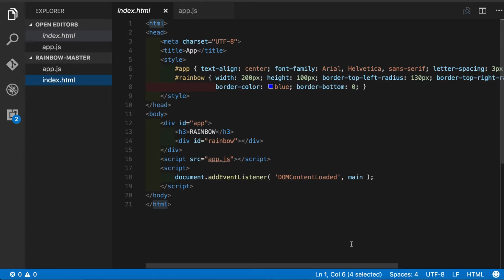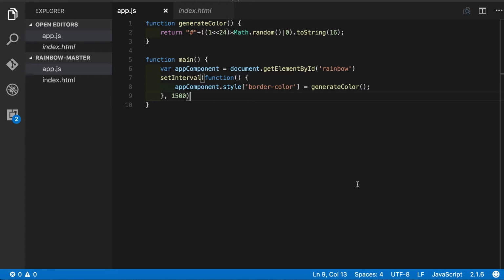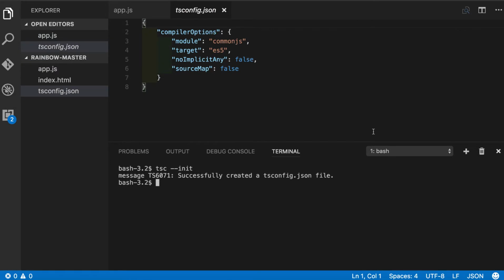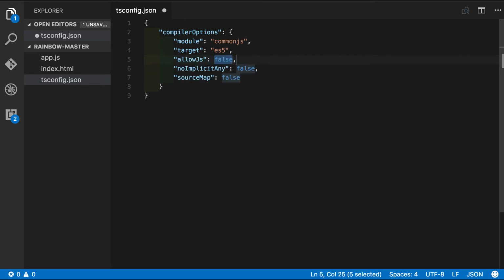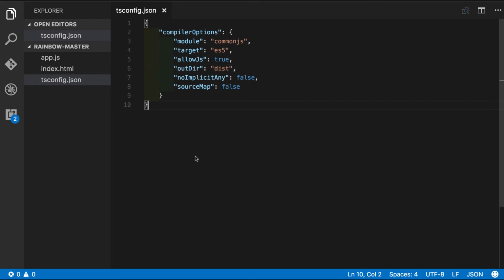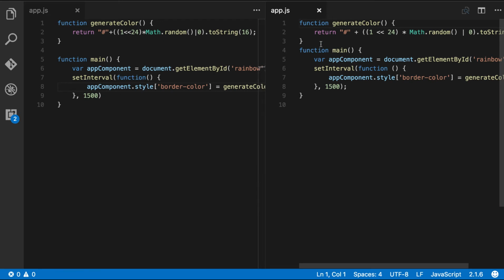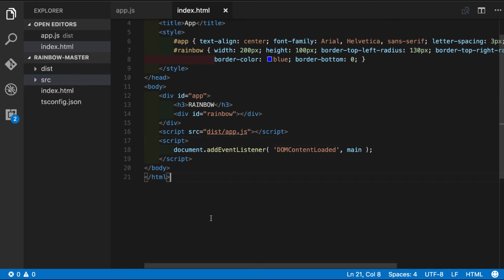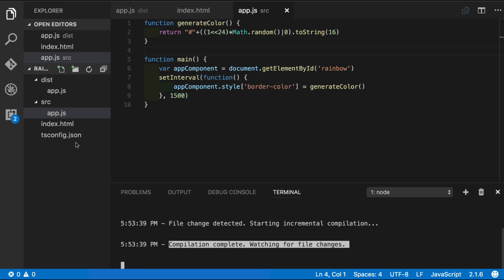TypeScript tutorial: Converting JavaScript Web App to TypeScript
to learn more.

Looking for reliable online sources to learn TypeScript to take your JavaScript to the next new level?

Well you’re at the right place here. This TypeScript Fundamental series contains everything necessary to bring you a complete understanding of TypeScript.

My name is Oleg Konyk and I’m Full Stack Software Engineer working for large enterprise in Silicon Valley and I’m excited to share my knowledge with you!